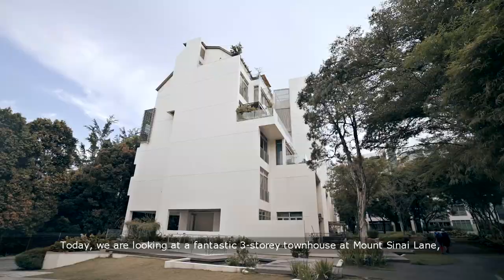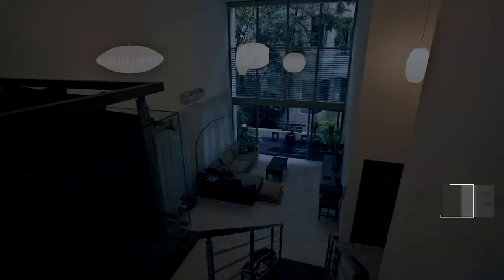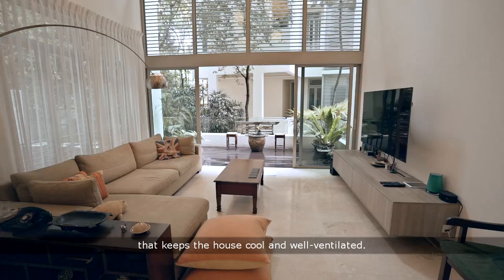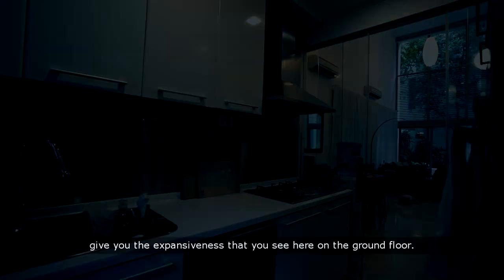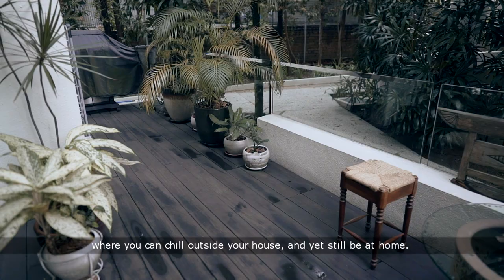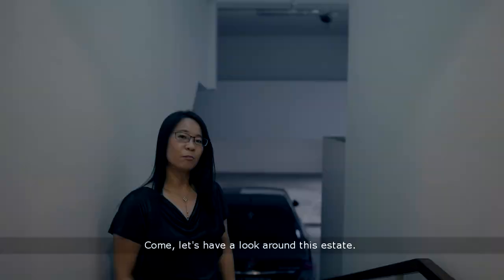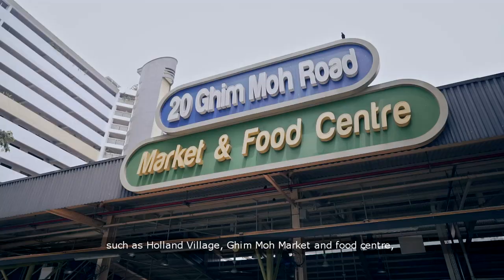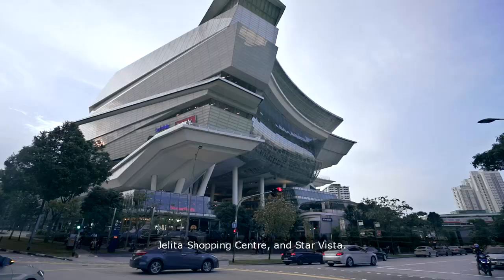Beautifully Renovated Home for Sale @ Glentrees, Mt Sinai Lane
This is a beautiful 3-storey townhouse at Mount Sinai Lane, within the Holland vicinity. Spanning 3142 sqft, with 4 bedrooms and lots of living spaces, this is the perfect home for a growing family.

The first thing you’ll notice is this 6.2meters high ceiling, that keeps the house cool and well-ventilated. The adjoining spaces of the living, dining, and kitchen areas gives you the expansiveness that you see here of the ground floor. Adding on to that, your living room also extends to a beautiful patio, where you can chill outside your house, and yet still be at home.

The second floor welcomes you with this cosy living space where you can turn this into a reading area, a fitness corner, or an entertainment space. Just let your imagination run wild.

Connected to this common area, you have the spacious master with ensuite, 2 bedrooms, as well as a common bathroom.

One of the key features of a cluster development like this, is that you get 2 private parking lots right at your door step. Since it’s at the basement, you will no longer have to worry about getting in or out  on rainy days. Over here, you also have a nice courtyard, guest room with ensuite, and a lavish outdoor lounge.

This location is surrounded by plenty of great amenities, such as Holland Village, Ghim Moh Market and food centre, Jelita Shopping Centre, and Star Vista, just to name a few. You also have easy access to 2 MRT lines, via Holland Village and Buona Vista Stations. And for those who drive, you are also easily connected through AYE and PIE.

As you can see, this Home has been very well-kept, and with the most recent renovations, the owners have even installed motorized blinds.

This exclusive corner unit is not to be missed. Once again, my name is Eva. I’m sure you’ll love what this Home has to offer.